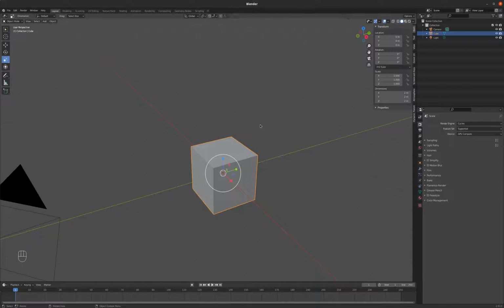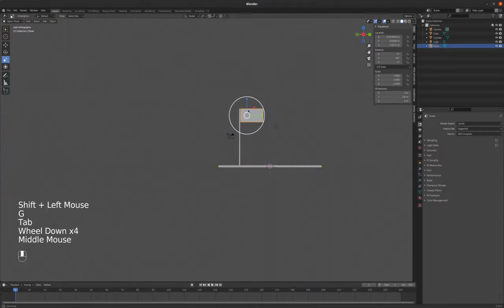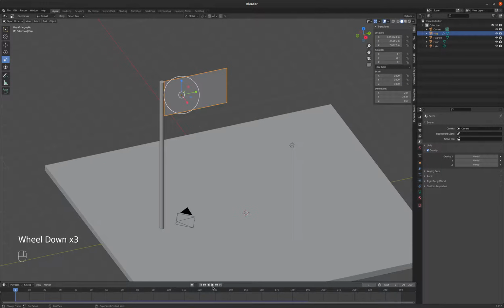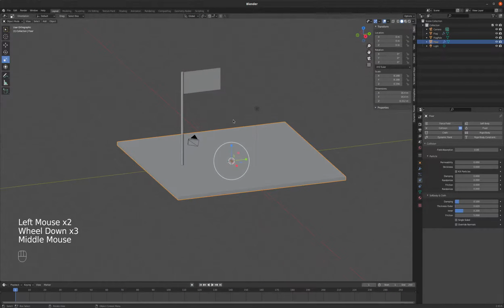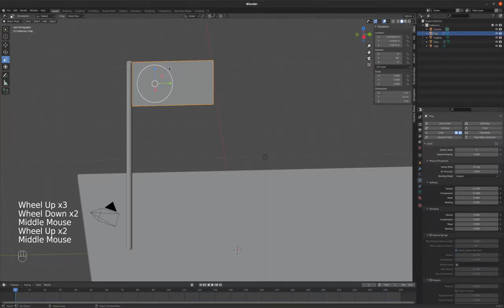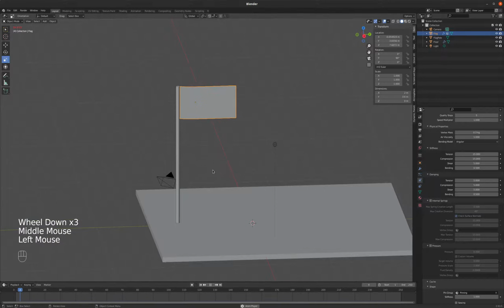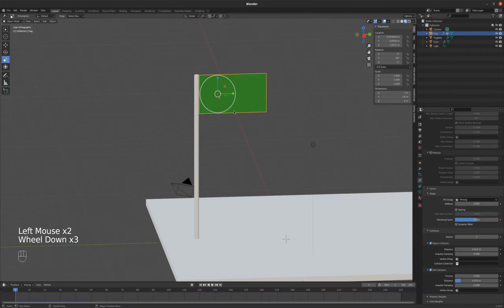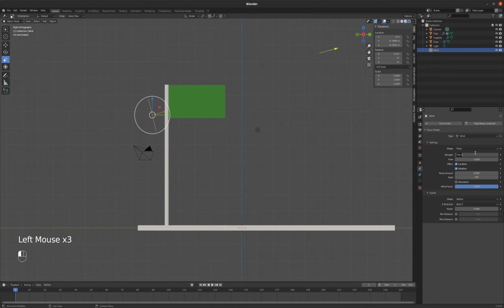Blender Tutorial 22 - Basic Physics with Cloth and Wind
I apologize for the less-clear audio in this tutorial. I didn't realize that I was recording through my webcam microphone.
Topics Covered:
Building a flag scene
Adding a cloth sim
Why should the floor have thickness
Subdividing cloth
Pinning cloth
Collision objects
Wind